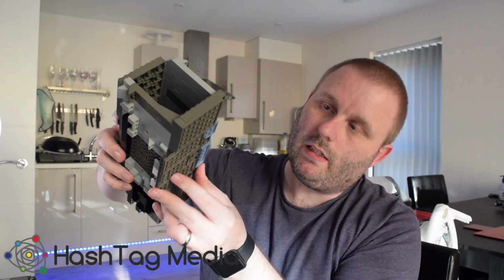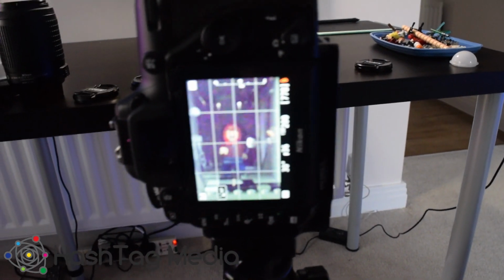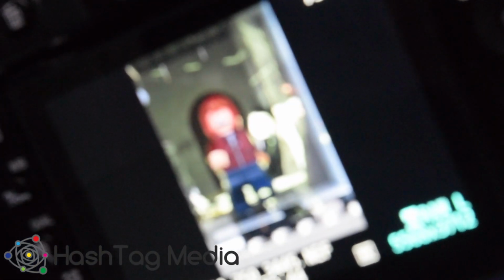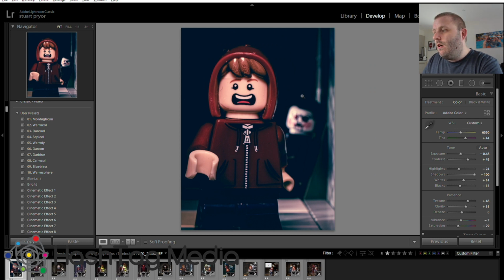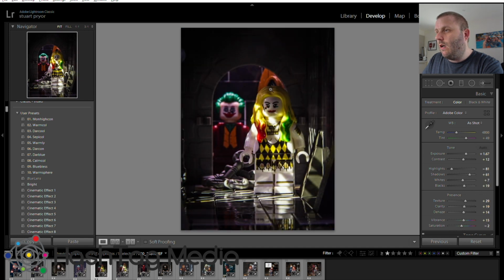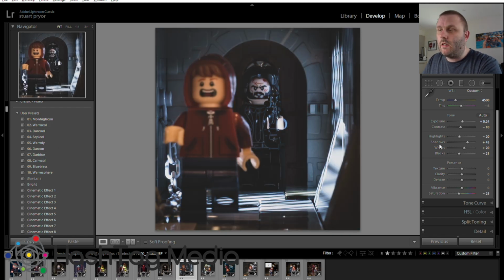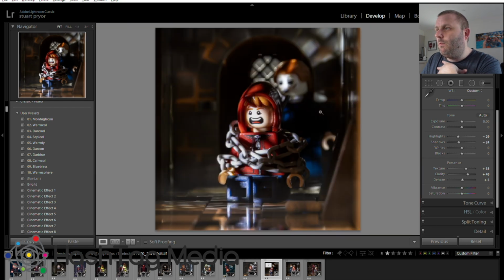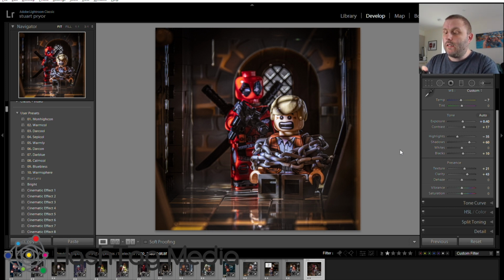Scary Lego 'MOC' Tunnel - Toy Photography.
As we have a lot of time in the flat social distancing ourselves, I thought I would send sometime taking some toy photos.  We have an old box of lego that was left over from some Harry Potter sets, that I decided to use to make some horror movie scenes. I used a selection of lego mini figures from Ali-Express & here's how it went.

Toy Photo Insta - @htm_toyphotos
Main Insta - @hashtagmediaphotography

The equipment used in this video was.

Nikon D7500
Nikon D5300
Nikon D3400
Nikon 18-55mm kit lens
Nikon 35mm f1.8
Nikon 18-200mm
Cheap eBay cube light
Cheap eBay LED panel light